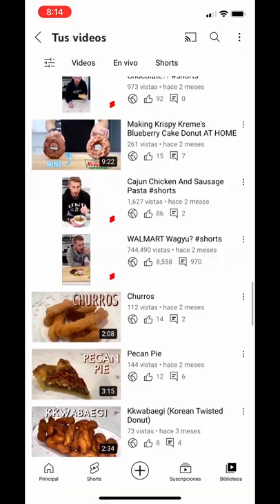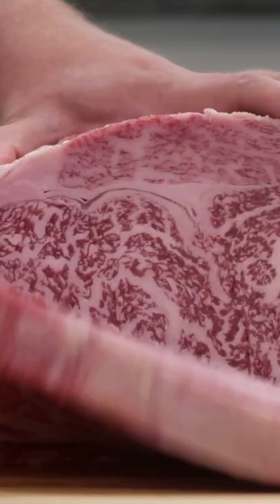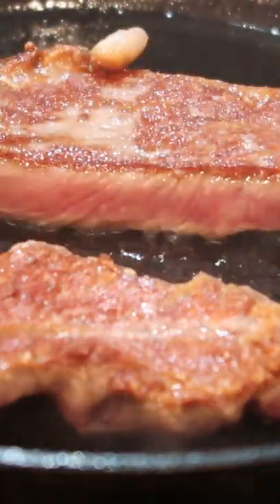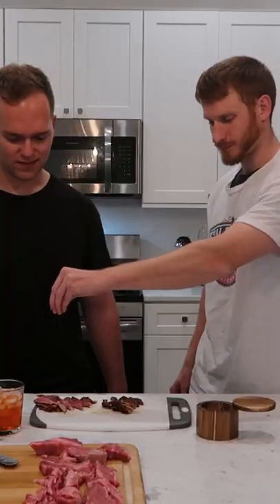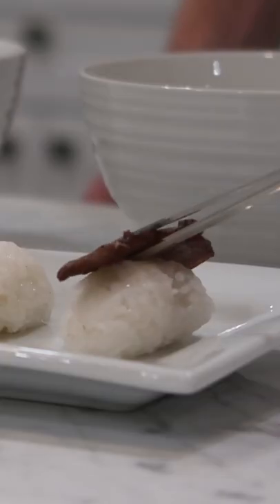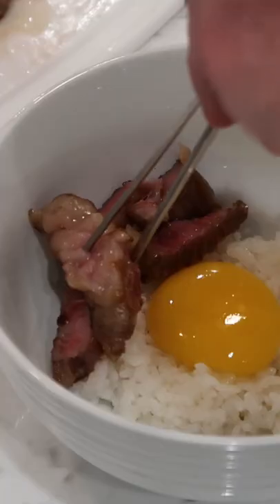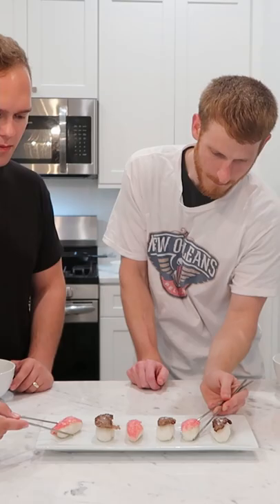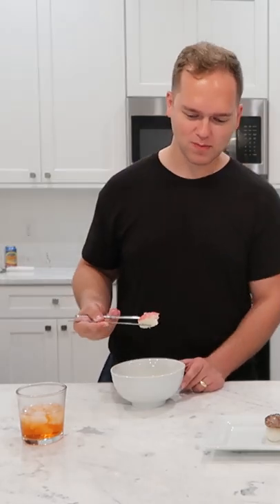LEGIT Japanese A5 Wagyu